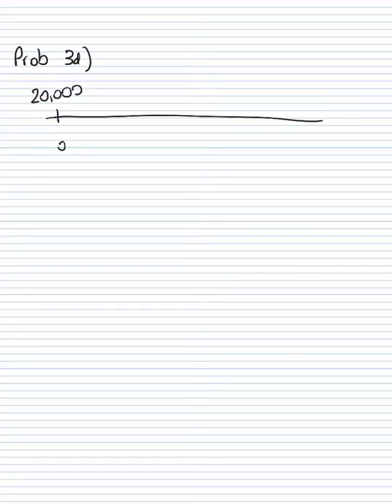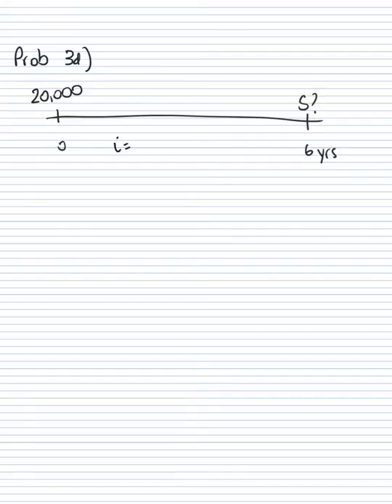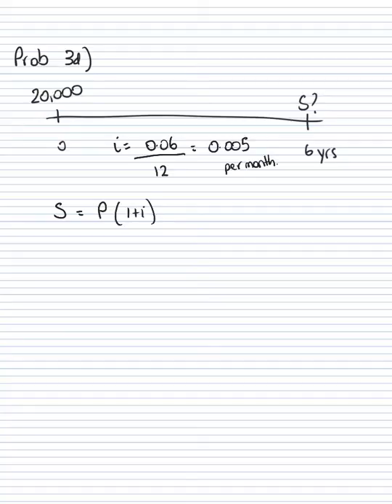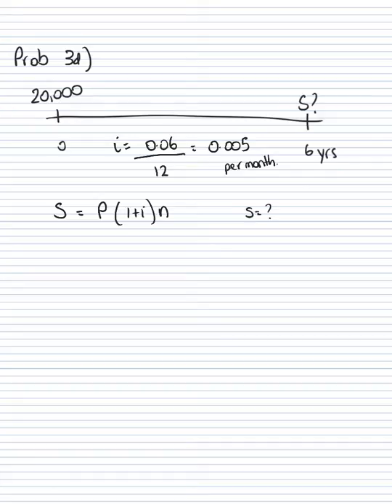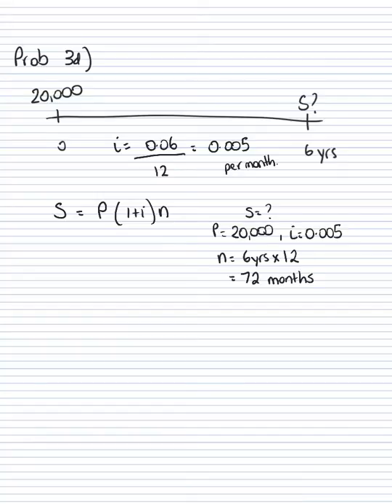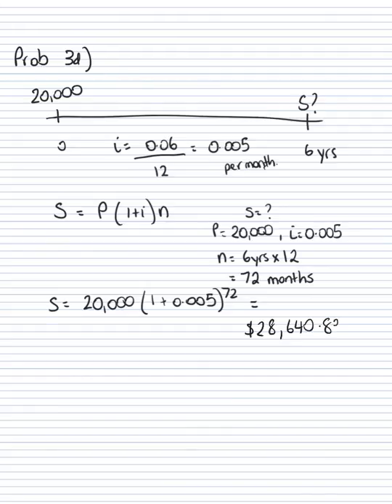Acfi1003 topic 4 prob 3d